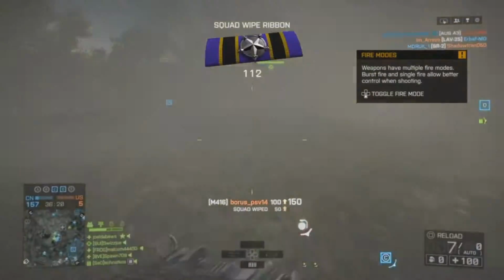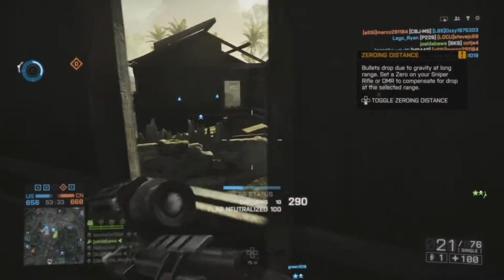COMMUNITY MAP LOUDOUT - 'All Rounder'